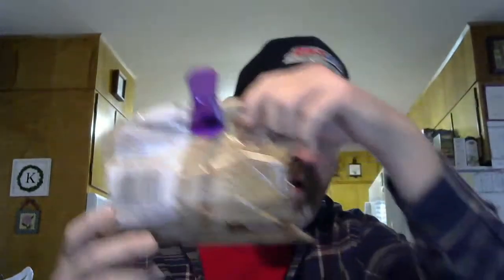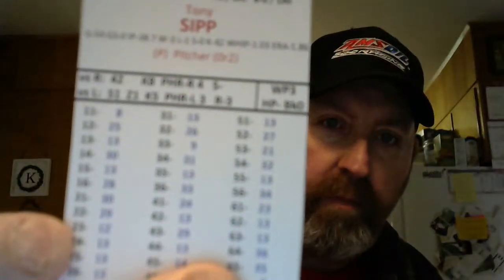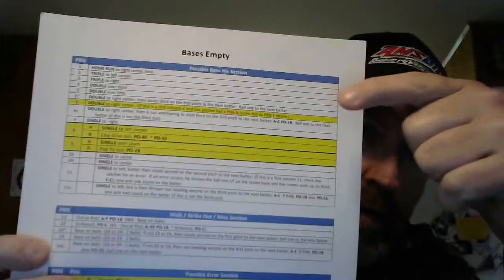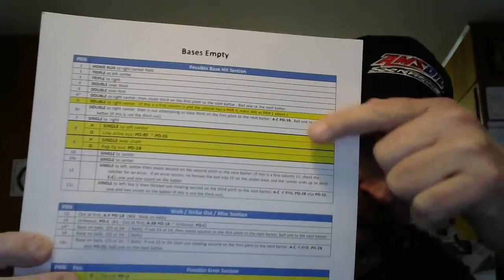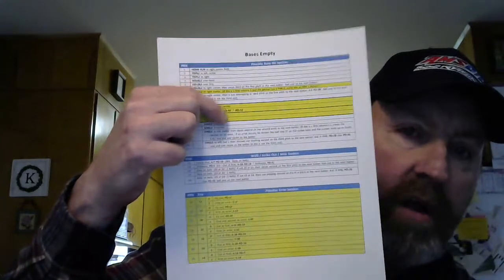NPNG+....explaining pitching lefty & righty splits